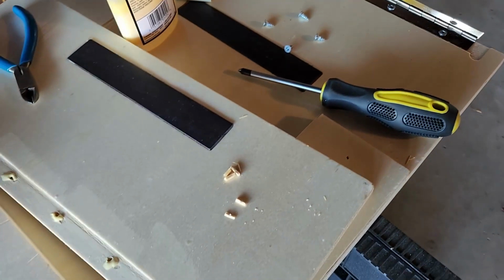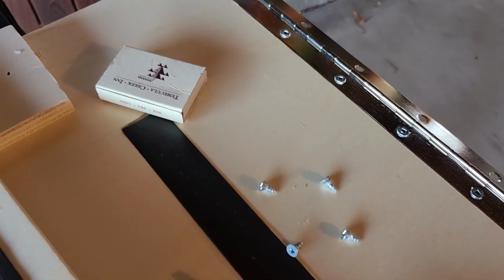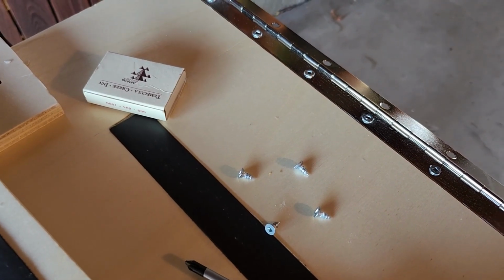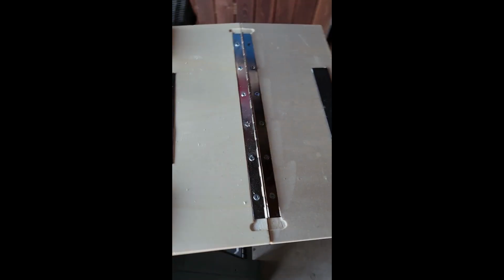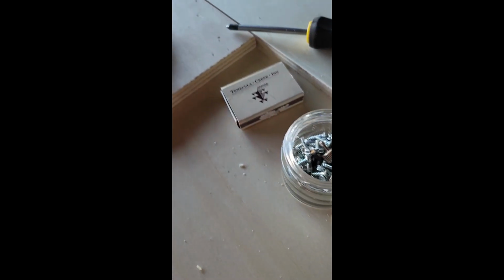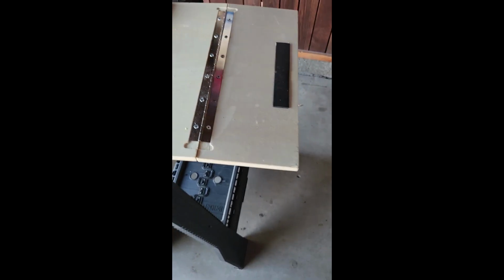ROADLOFT Minivan Camper Full Setup - folding table repair hack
Our beloved folding table inside the RoadLoft lost its screws. time to fix it.

Link for the JoyTutus Fridge
Link for the Jackery 300W Portable Power Station
Link for the Jackery Portable Solar Panel